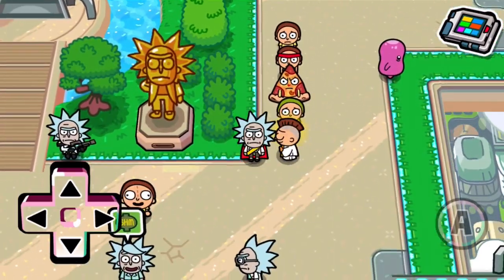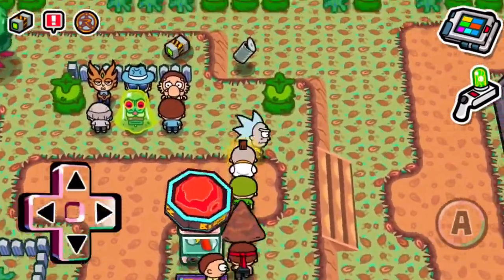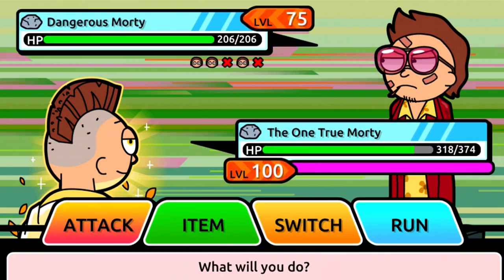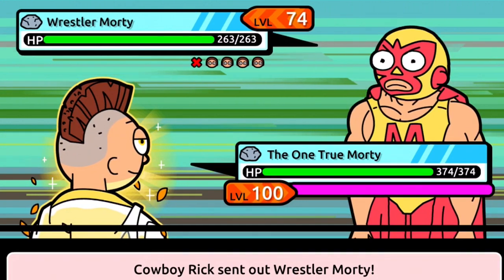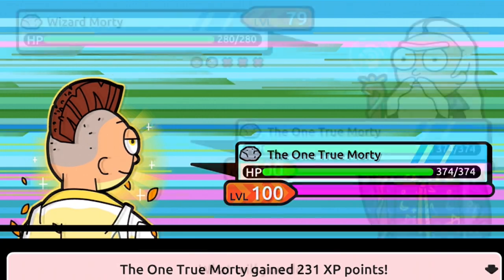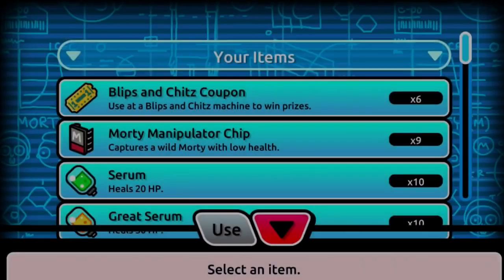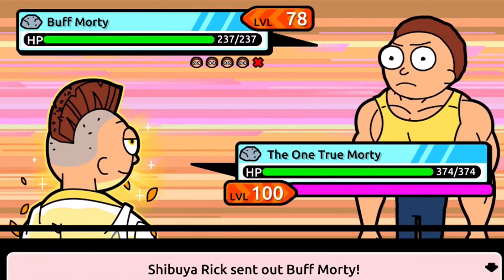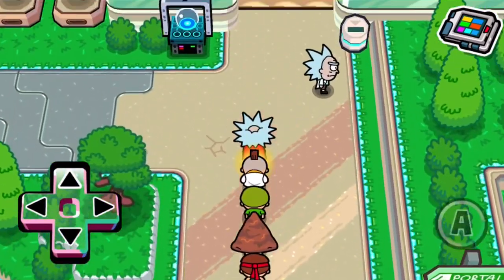Pocket Mortys - 1000 ATTACK ON THE ONE TRUE MORTY!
What other videos would you like to see? What other mobile games should I try?